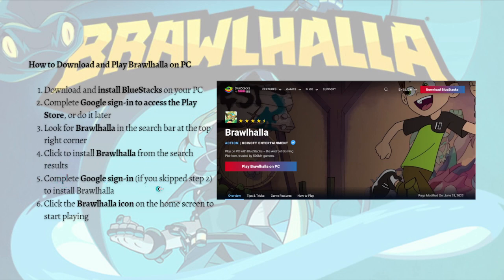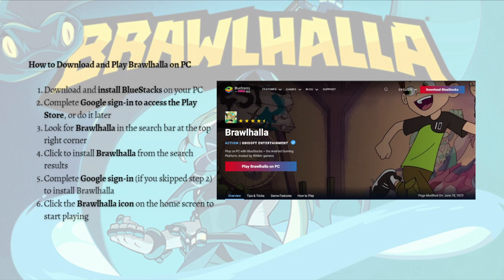How To Download Brawlhalla On Your Pc And Laptop (2023 Guide)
Learn How To Download Brawlhalla On Your Pc And Laptop Latest. This video will show you how to download and install brawlhalla on pc/laptop. If you're wondering how to download brawlhalla in pc or laptop this is for you.